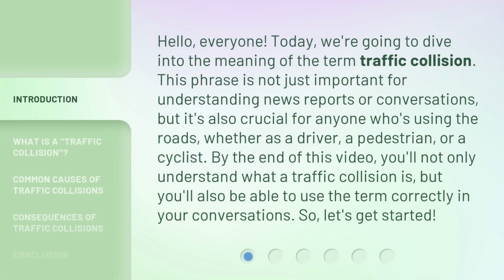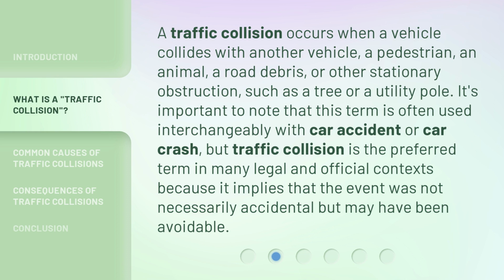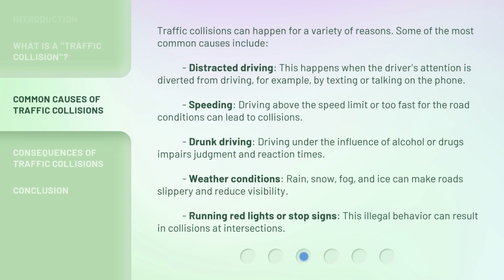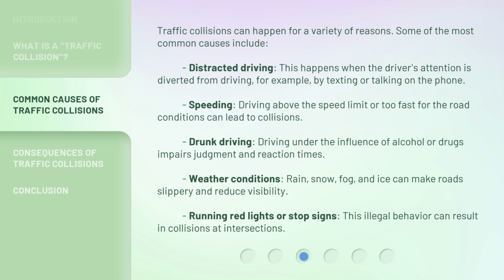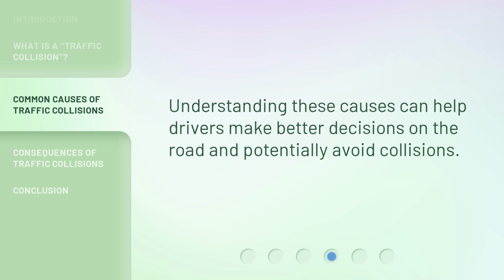Understanding "Traffic Collision": A Guide for English Learners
Cracking the Code: Deciphering Traffic Collisions for English Learners • Unlock the secrets of traffic collisions in this engaging guide tailored for English learners. Gain a solid understanding of the topic through simplified explanations and clear examples, empowering you to navigate the roads with confidence.

00:00 • Introduction - Understanding "Traffic Collision": A Guide for English Learners
00:41 • What is a "Traffic Collision"?
01:14 • Common Causes of Traffic Collisions
02:12 • Consequences of Traffic Collisions